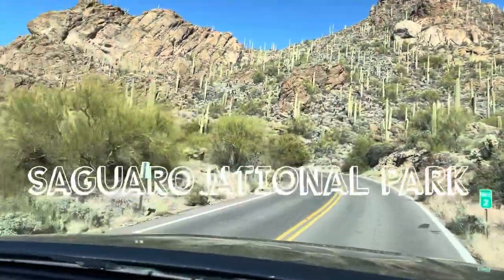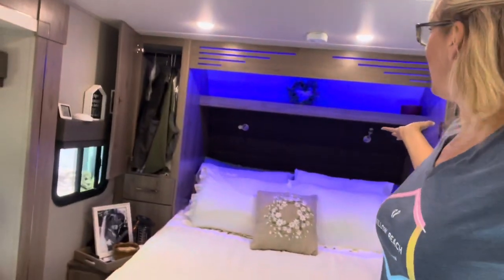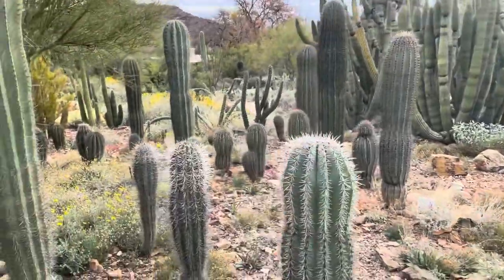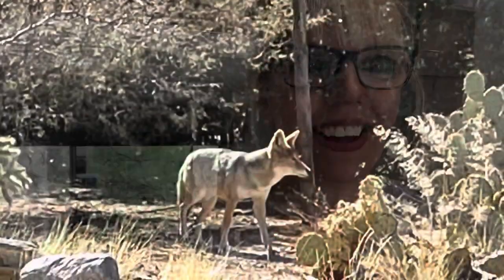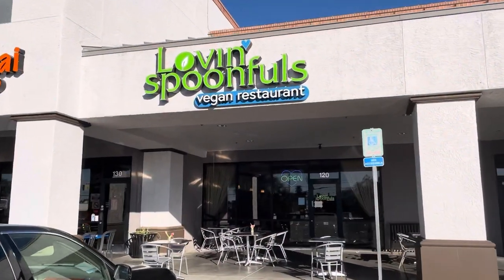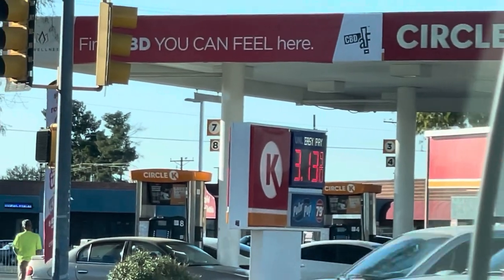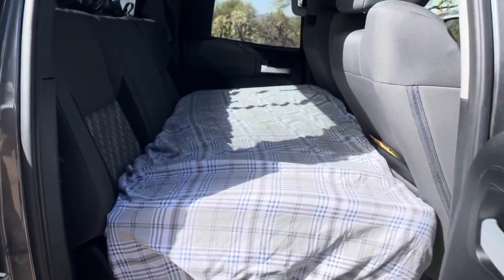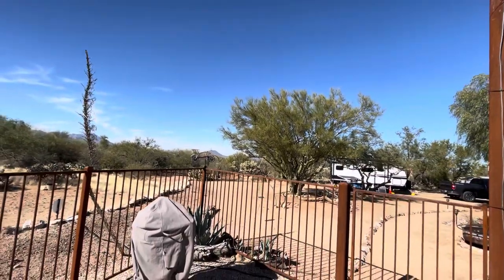Saguaro National Park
Today, we are exploring the Saguaro National Park rvtravel rvlife & other beautiful destinations in Tucson Arizona. We are making a list of must see places so that you can create memories of your own while your here visiting Tucson Arizona.

Save our list with website info Included for must see places to explore while visiting Tucson Arizona
1.  Saguaro National Park

2. Signal Hill Trails and picnic area

3.  San Xavier Mission

4.  Lovin Spoonfuls Vegan Restaurant

5.  Arizona Sonora Desert Museum

I’m Kristina and my husband is David.
We are Vegas Vegan Travels!
We are RV living full time.
Everyone thought we were crazy when we sold our forever home and quit our jobs for RV life, but this was the best decision we’ve ever made as a couple. This lifestyle has brought us closer together than ever before, being able to experience all the places we dreamt of seeing!

YouTube.com/c/VegasVegan

Likes are free and it really helps us out 👍

Follow our Journey on Instagram

Special Thanks
to our friends at Desert Simple Ranch-
Thank you Michael and Janice 🙏

We invite you to follow our Journey.

We love to Engage with our audience!
Since we are new to RV travel & RV Living Full time, we welcome any Suggestions or RV tips you might want to share with us 🙌

In case you’ve missed out, or if your new,

1. Blackstone Griddle 🥞

2. French Press Coffee Maker☕️

3.Screen Defender Entry Door🚪

4.Zero G Hose 💦

5.Champion Generator/Dual Fuel ⛽️

6.Schwinn Pet bicycle 🚴‍♀️ trailer

6. *Slim Shade Rv Window 🪟

Here’s our Rig Model
Grand Design Imagine XLS 17 MKE

Here are some Vegan Cocktail Videos 🍹

  SantaClausmo /Jack Frost 🍸

🔥B52 Shot🧋

SHOUT OUTS:
This weeks Shout outs go to -

*Vegas Strong Junk Removal
This team Is professional, Friendly, and  Efficient!! They helped us downsize From an 1800 ft house to a 21 ft travel Trailer !
We know From experience that they are the very Best In all of Vegas !

*Madebymaydra.com -
She designs all of the shirts and apples that I wear on my show.
She’s also custom designed my personalized cooking utensils, cups glasses and walk art.
You can also find her on Instagram at

We appreciate every one of you for watching our videos 🎥 For your support, kind comments, and suggestions Thank you 🙏